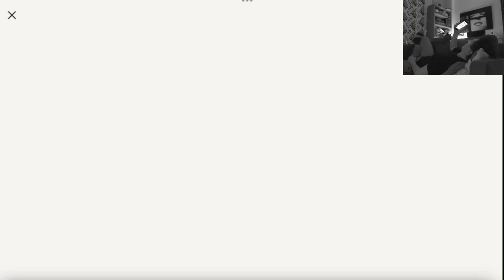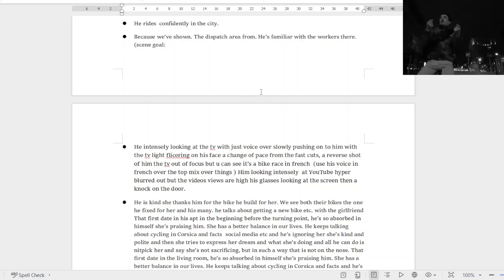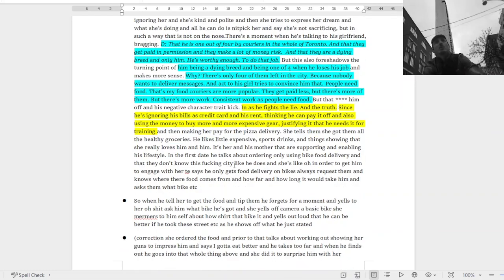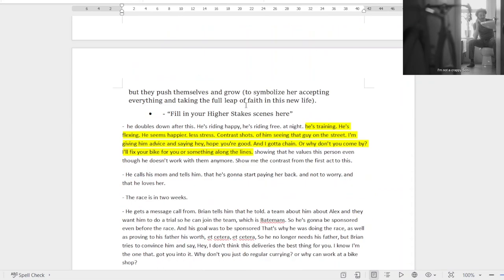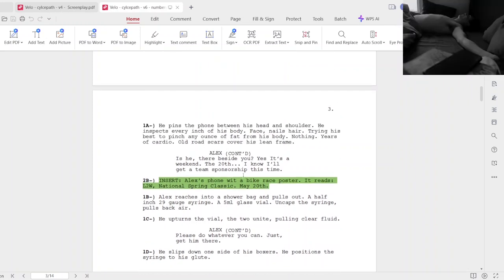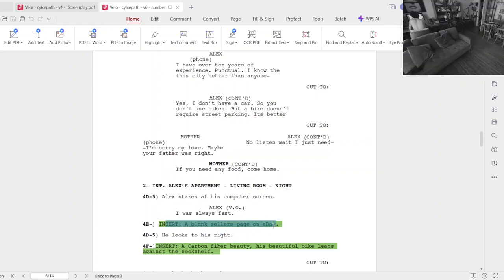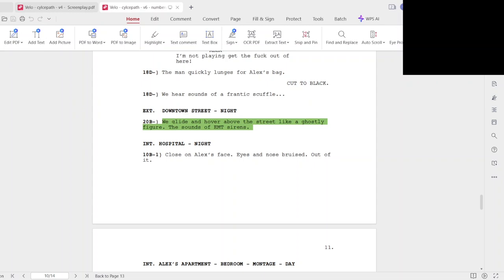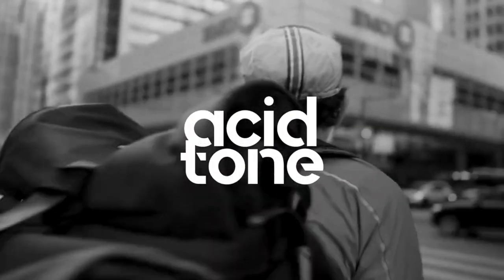How to Make SHORT FILMS | Concept to Script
A breakdown of How the short  film VÉLO went from concept to script by writers/director Mai Ismail

In the heart of Toronto, a talented bike courier risks it all in his relentless pursuit of cycling greatness. Witness the thrilling journey of determination and sacrifice in this gripping short film.

Language: English/French
Subtitles: English
Release Year: 2024

Budget : (Micro production ) under  $60 CAD

Director/Writer: Moulid “Mai” Ismail

Executive Producers: Moulid “Mai” Ismail, Isaac Zelunka

Cast:

Alex: Isaac Zelunka
Brian: Kenny Samater
Delphine (Mom): Dominique Zelunka
Hipster Mr. Rogers: David Mills
Director of Photography: Moulid “Mai” Ismail
Editor: Moulid “Mai” Ismail
Translation: Dominique Zelunka, Isaac Zelunka

An acid tone Production

Need help with your screenplay or story? We offer creative consulting services to help you refine your themes, characters, and plot.